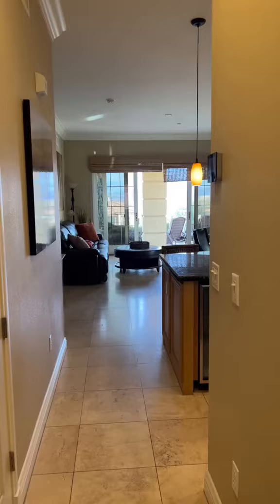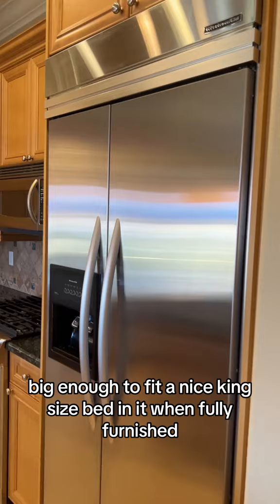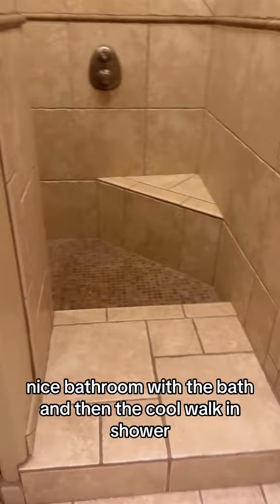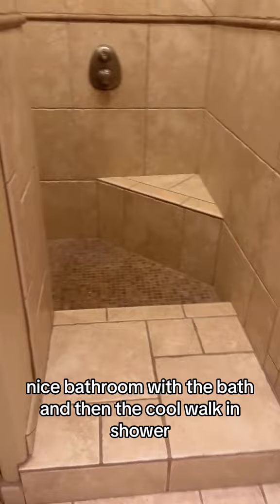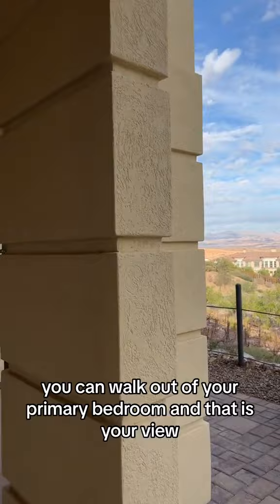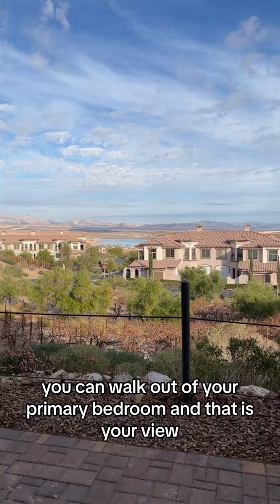Breathtaking Views: Tour this Gorgeous Lake Las Vegas Townhouse! 🏞️🏡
Step inside this stunning townhouse nestled in the heart of Lake Las Vegas! 😍 With a fantastic split floor plan featuring 2 big bedrooms, the view is simply breathtaking!! NRED S.176998 diraffaelegroup realtordavenv lakelasvegas hendersonnevada hendersonrealestate southernnevada movemetolasvegas 🏞️🏡